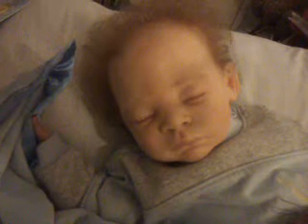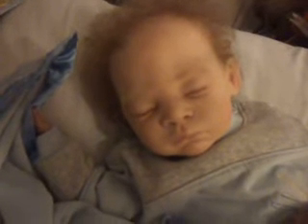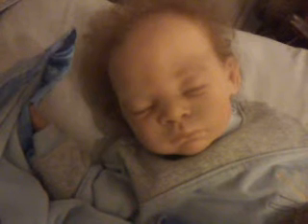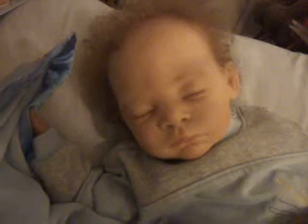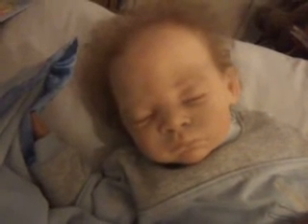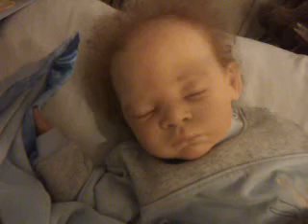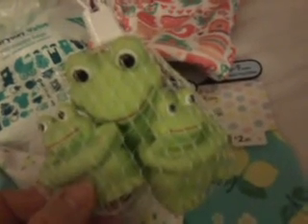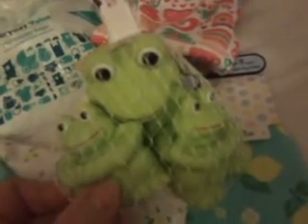"What Mummy brough at Tesco"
First Daniel wants to send big loves, hugs and super kisses to his first Mummy Charley.
Nahla will be so happy when she knows we have a Easter tree and some Easter egos.
She want to make a Easter bonnet too!

I hope you enjoy the film.
Wednesday 20th March 2013